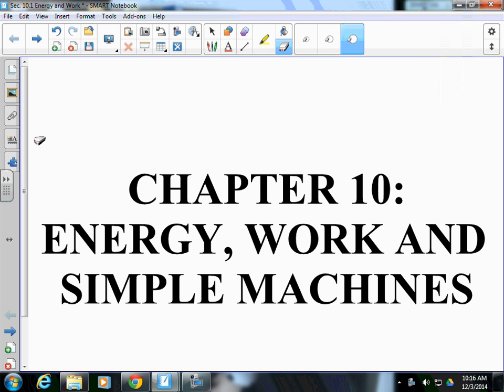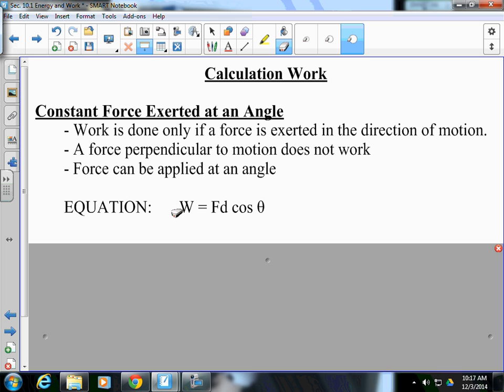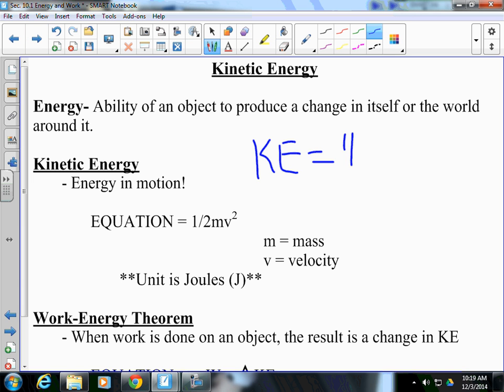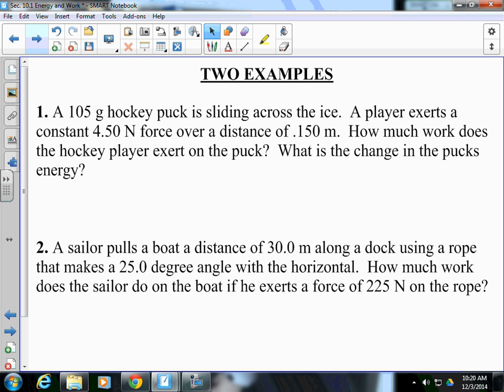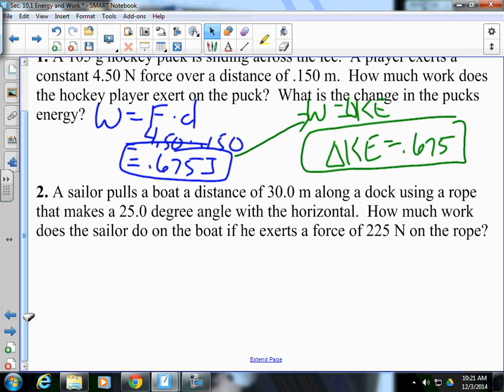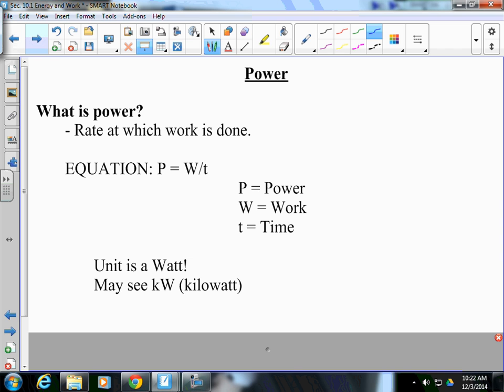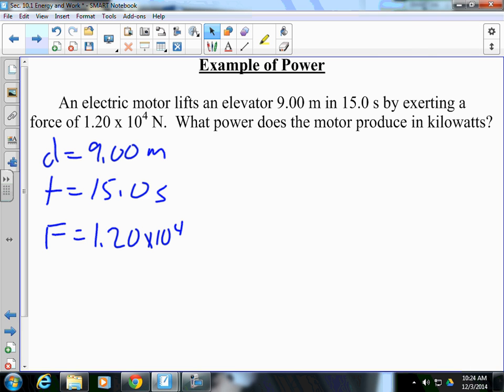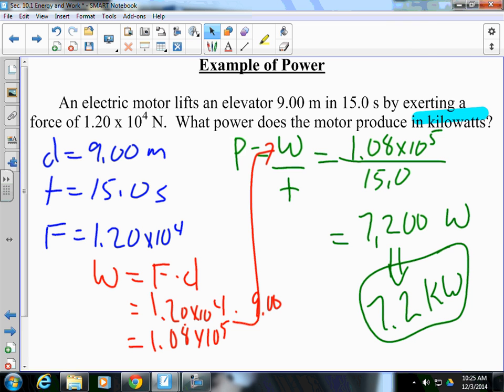Section 10.1 Work and Energy